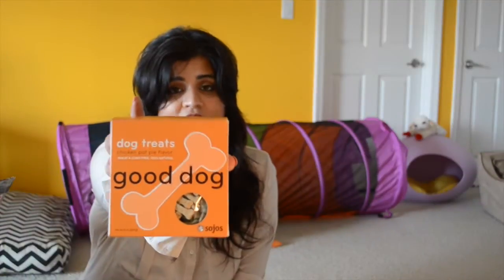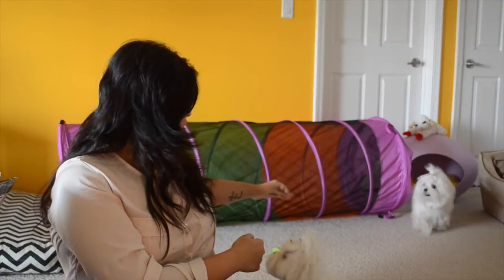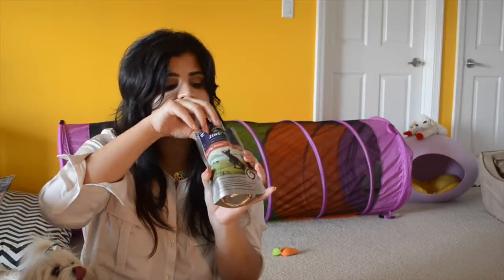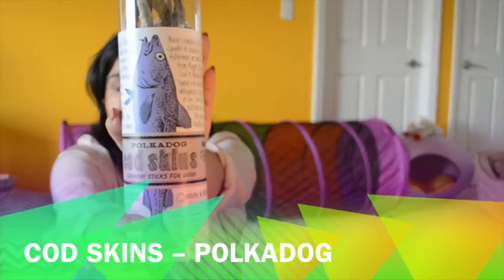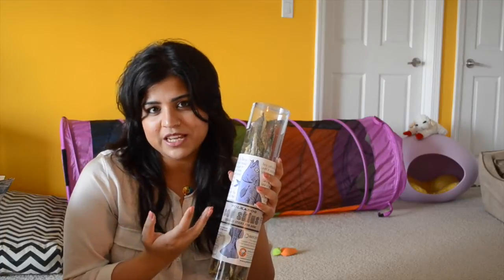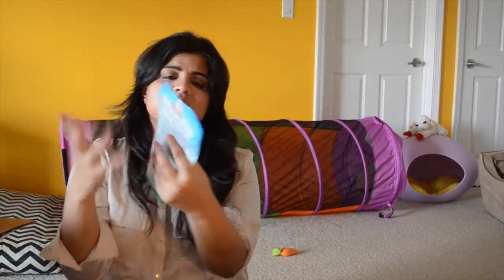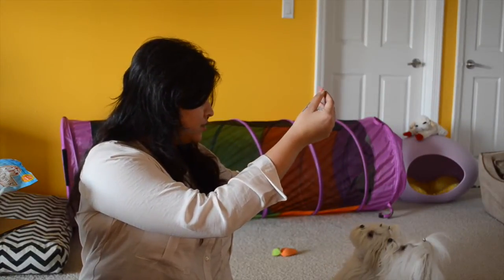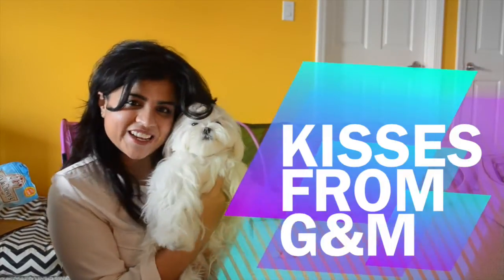Top 5 dog treats -- G&M spill the beans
Click on 'Show more' to see where you can buy these treats -

Please exercise caution when you give these or any treats to your dogs. Beware of allergies, stay informed about recalls, make sure the treats are size appropriate etc.